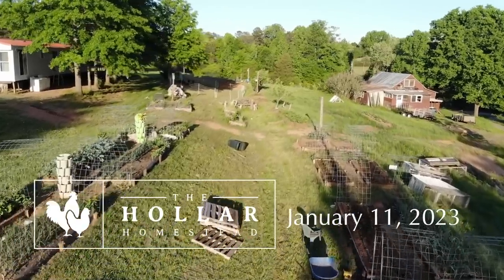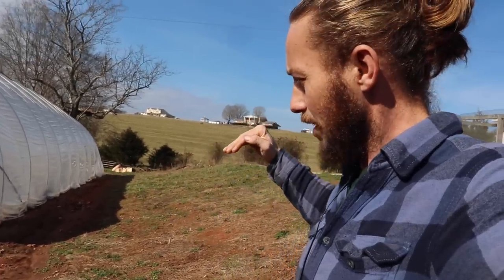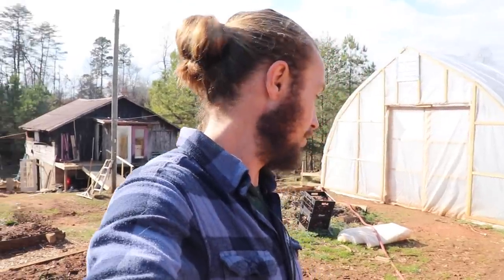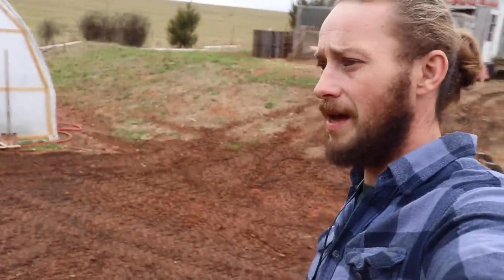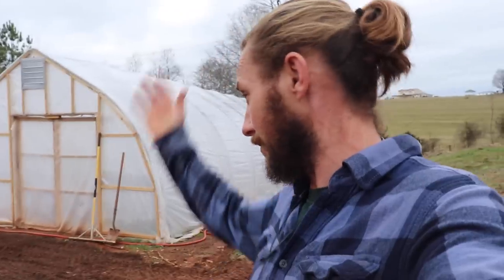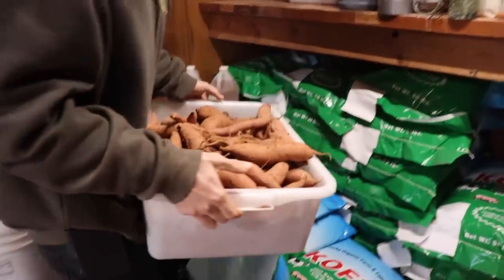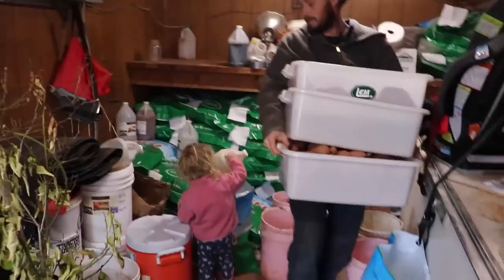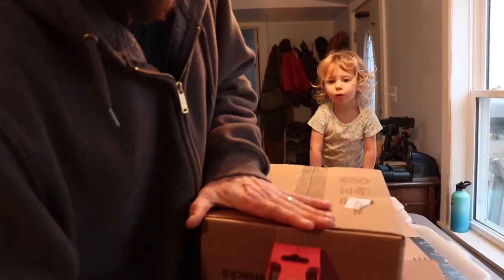How Much Did We Lose?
With the freak cold wave we had in December, we’re afraid we might have lost our entire crop of sweet potatoes we harvested this summer. And Ben is working on grading out a low section of land by our greenhouse that is perpetually muddy and gross.

Haystack by Biddy Sullivan
Headed To the Hillside by American Legion
Higher Love by Daniel Gunnarsson